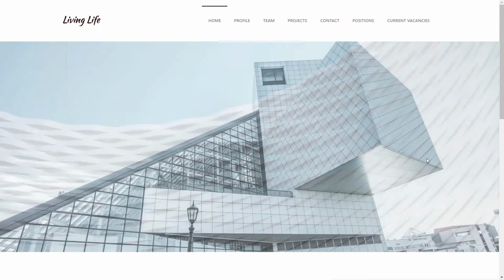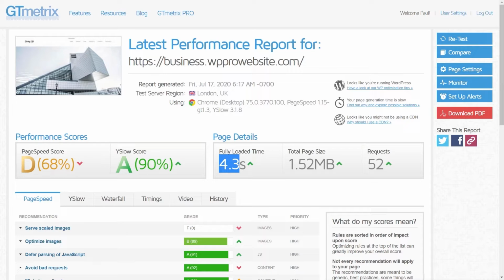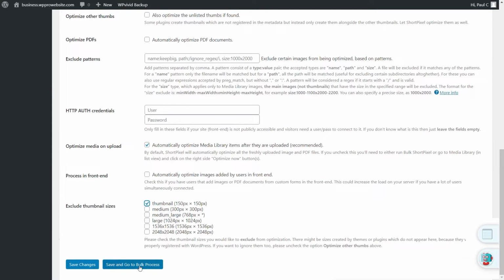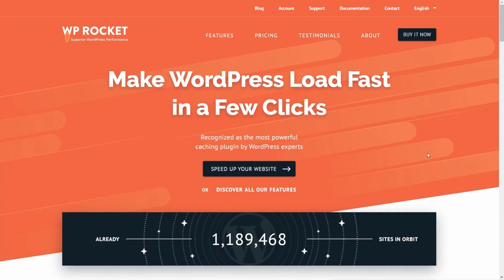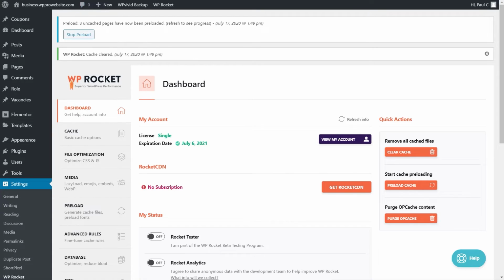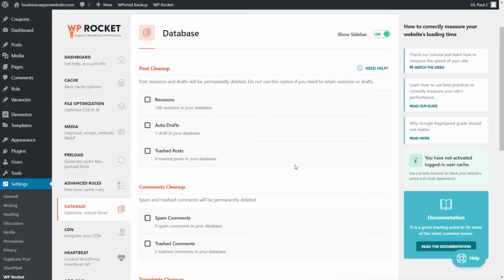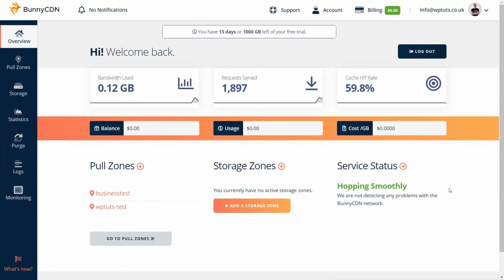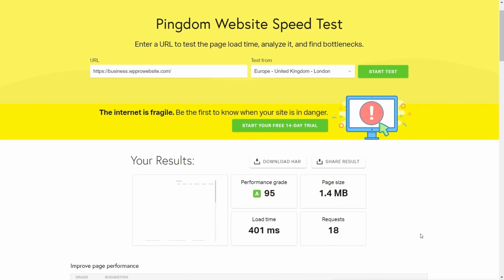How To Speed Up Your WordPress Website with WP Rocket & Bunny CDN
Faster, faster, faster. that's what we're all looking for in optimising our websites. In this fundamentals tutorial, I'll take you through the process of setting up WP Rocket, imaging optimisation, setup and installation of Bunny CDN and more.

Don't just try to fix speed issues, build them into your design process and give your websites the best chance of getting happy visitors with a fast and responsive WordPress website.

Join me as I show you How To Speed Up Your WordPress Website with WP Rocket & Bunny CDN without a ton of technical jargon and mumbo jumbo!

► WORDPRESS PLUGINS ◄